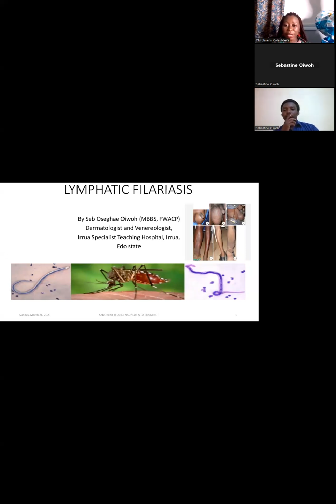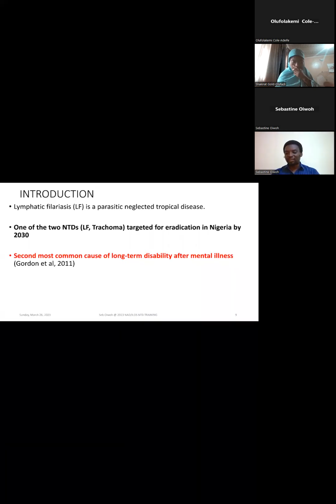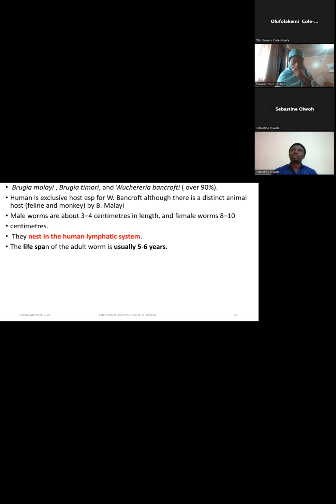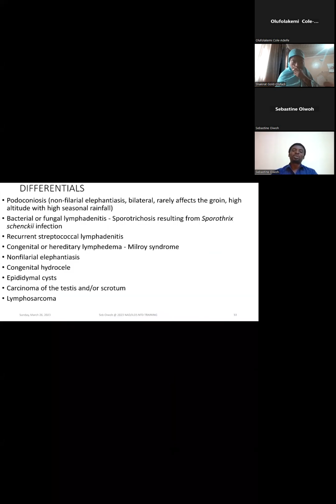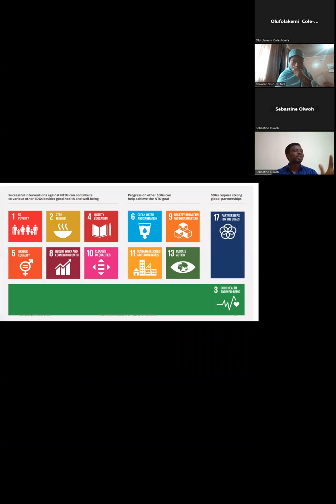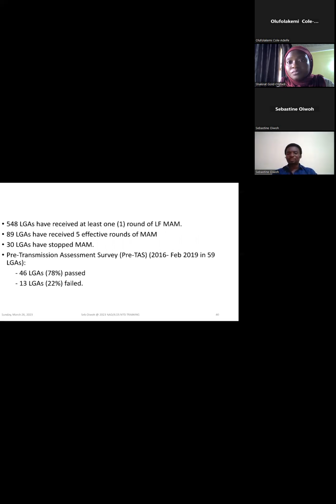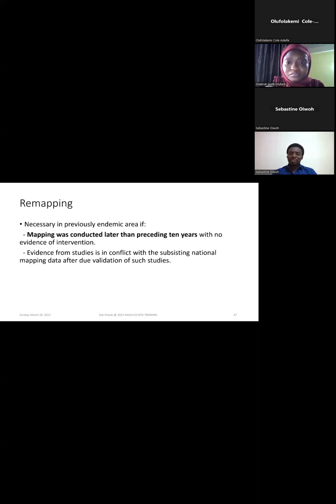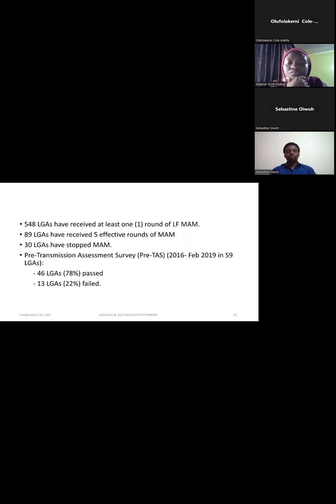Virtual Training on Skin NTDs for Health Workers 5 - Lymphatic Filariasis (Elephantiasis)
- free online courses by WHO on NTDs

 - WHO skin NTD app

  - local app for skin NTD diagnosis and reporting
0 Comments